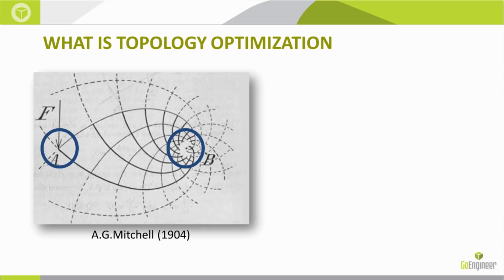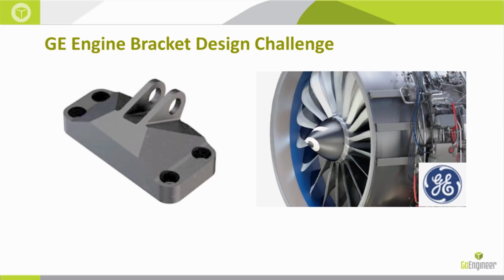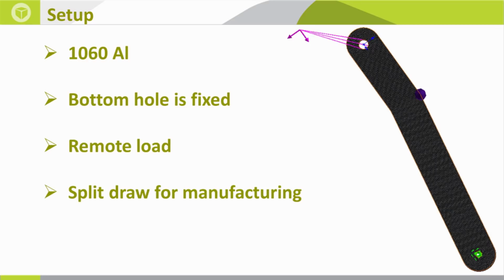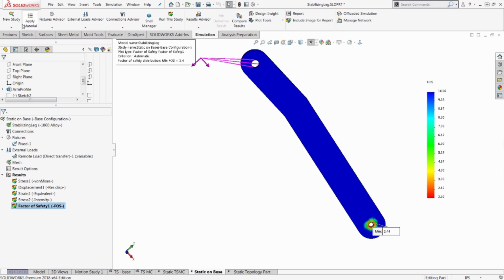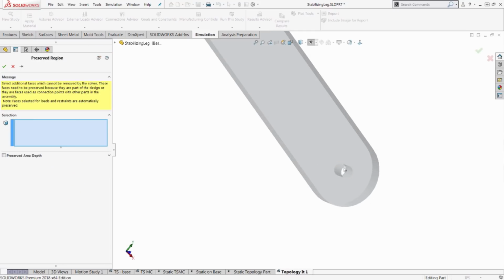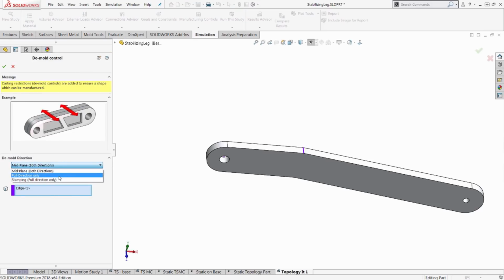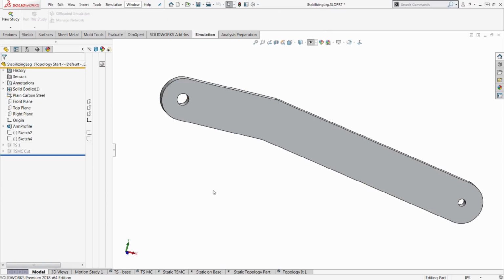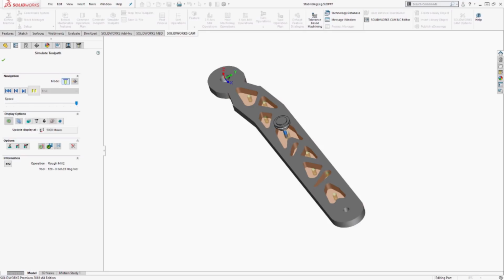SOLIDWORKS Simulation - Topology Optimization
Learn what is Topology Optimization, how to setup an analysis using SOLIDWORKS Simulation and how to use the results to create meaningful geometry.  Webinar presented by Arvind Krishnan of GoEngineer.